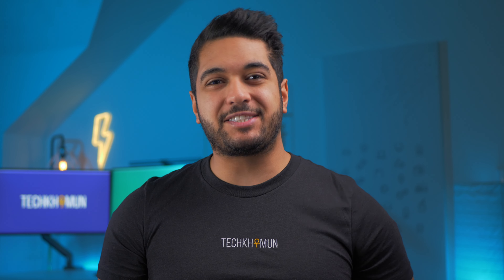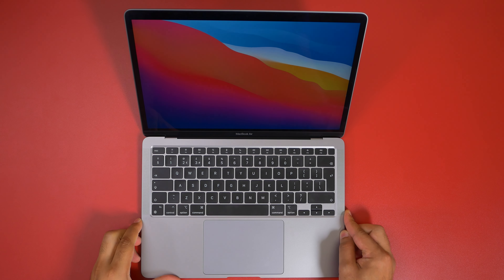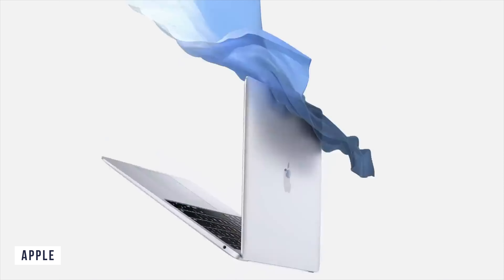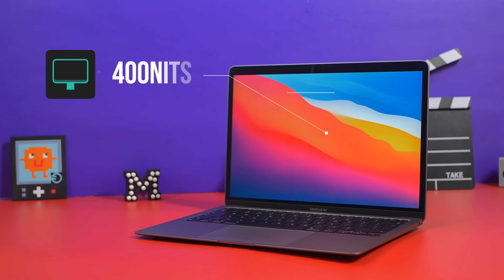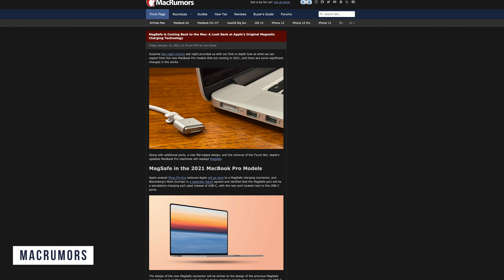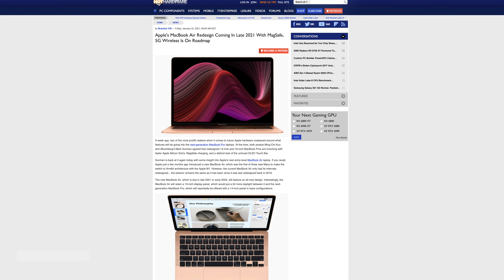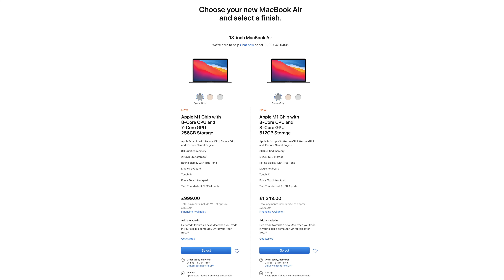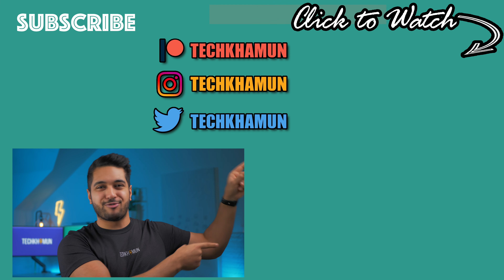SHOULD YOU WAIT? M1 or M2 Macbook Air 2021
With no redesign and few spec changes, is it worth waiting for the new model towards the end of this year or is the M1 Macbook Air the macbook you should buy right now?